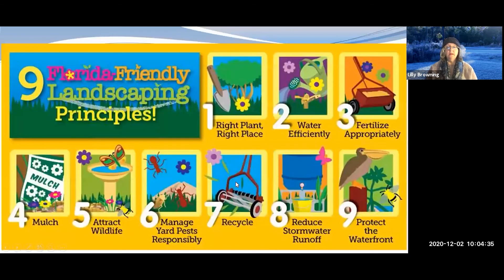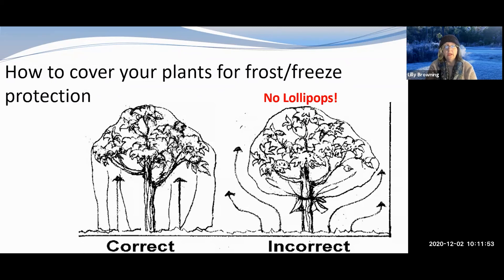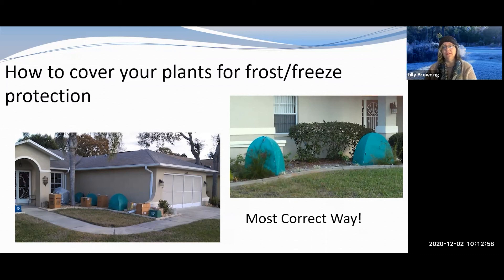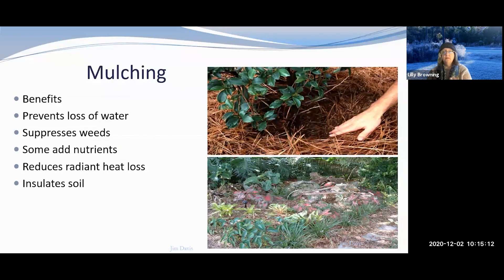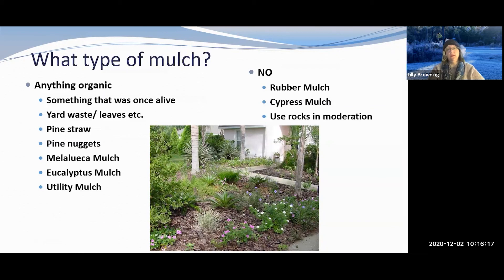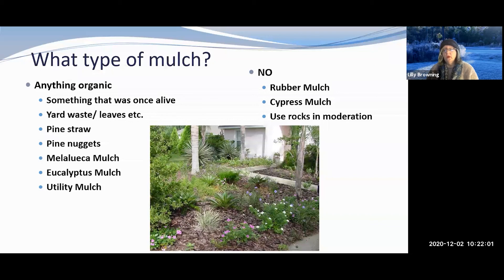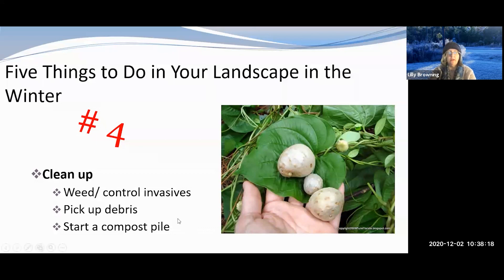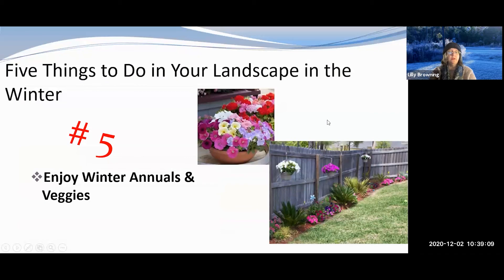Your Florida-Friendly Winter Landscape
Learn tips about what to do, and what not to do in your Central Florida Landscape in the winter months. Cold protection, winter flowering plants, lawn care in the cooler months and more will be discussed.